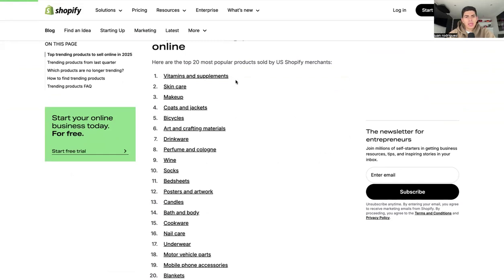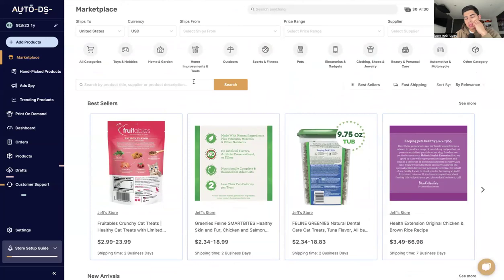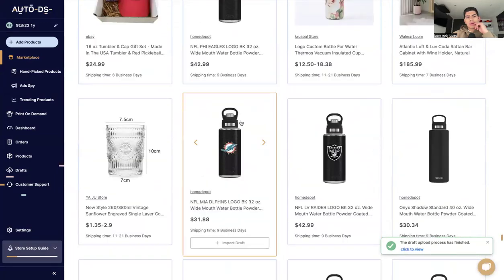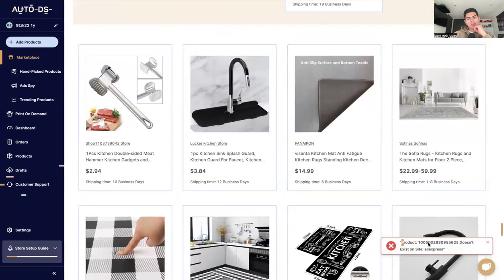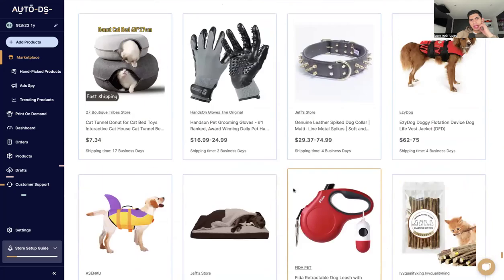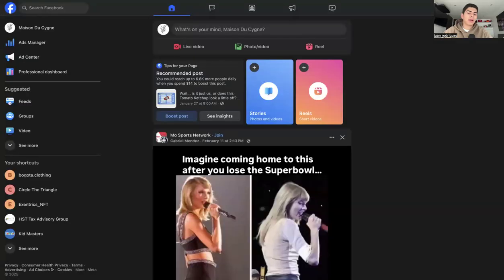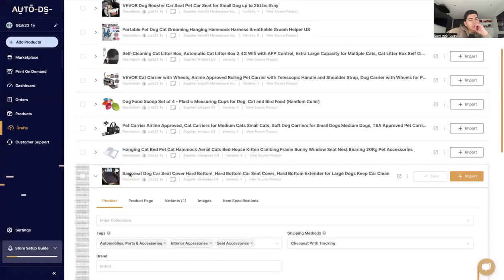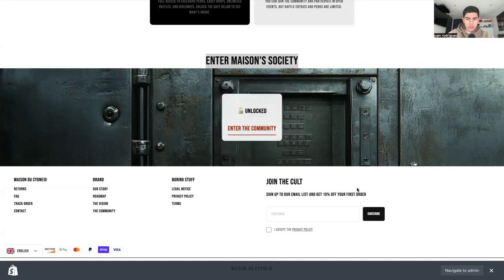Watch Me Build a Dropshipping Store in Real Time! (No Editing – Ep 1)